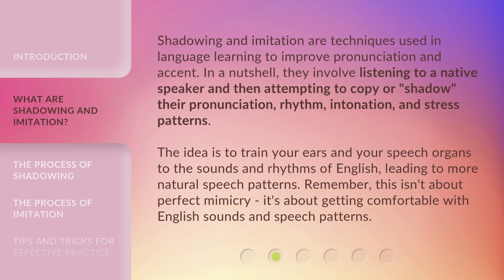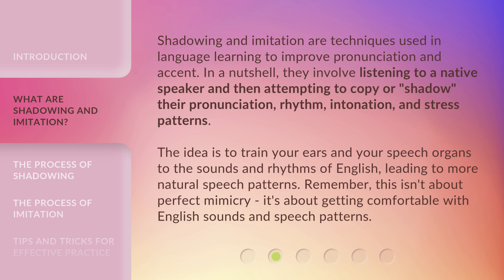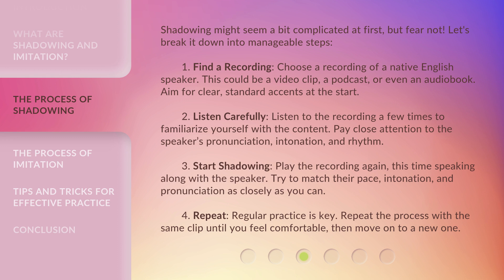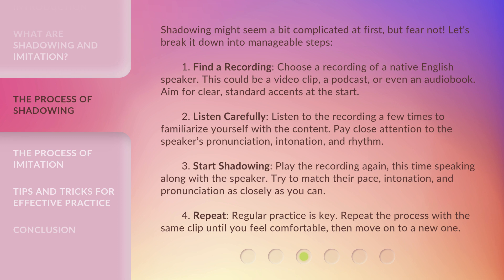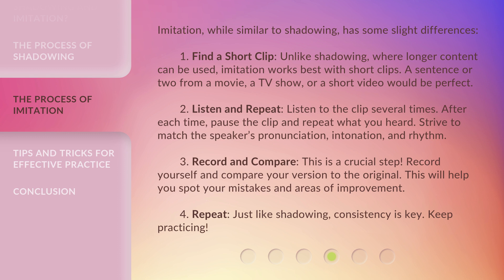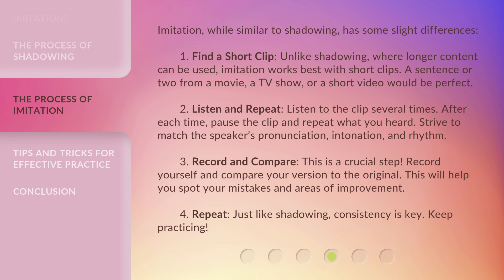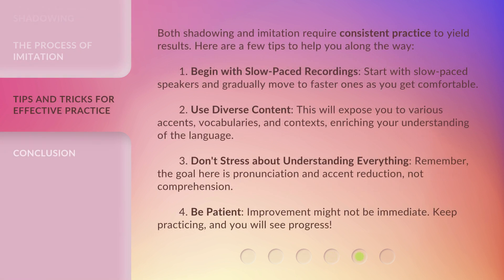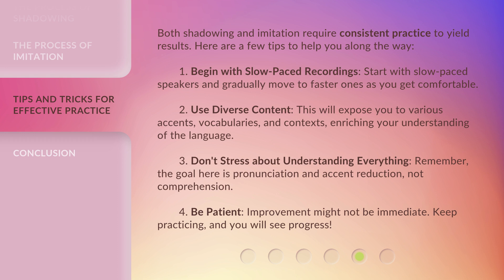Shadowing and Imitation: Your Pathway to Perfect Pronunciation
Mastering Pronunciation: The Power of Shadowing and Imitation • Discover the secret to perfect pronunciation with the technique of Shadowing and Imitation. Learn how to imitate native speakers and improve your speaking skills in this captivating language learning video.

00:00 • Introduction - Shadowing and Imitation: Your Pathway to Perfect Pronunciation
00:35 • What are Shadowing and Imitation?
01:13 • The Process of Shadowing
02:16 • The Process of Imitation
03:14 • Tips and Tricks for Effective Practice